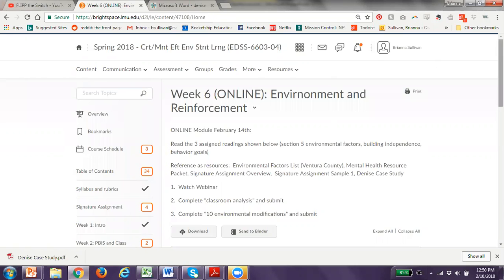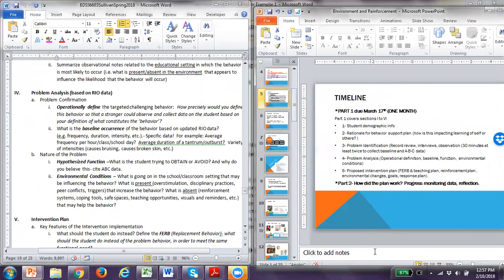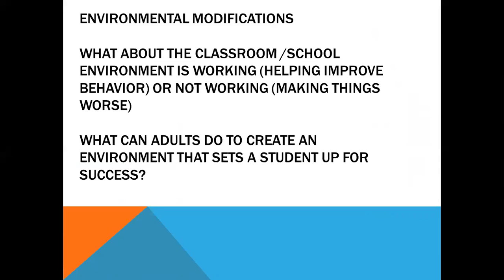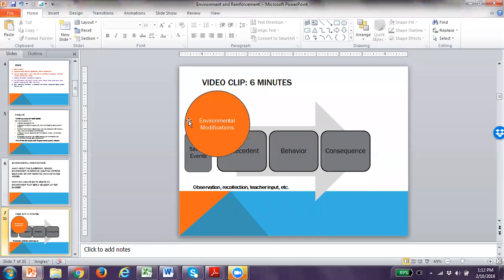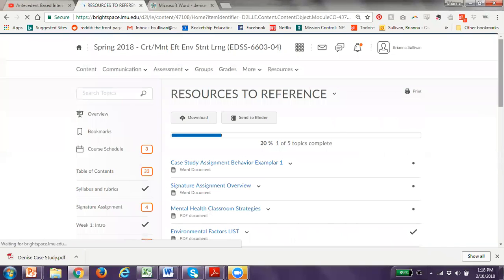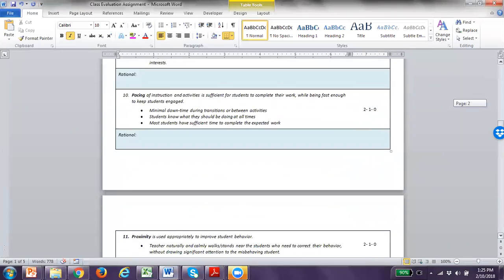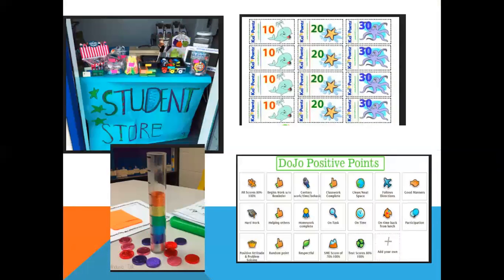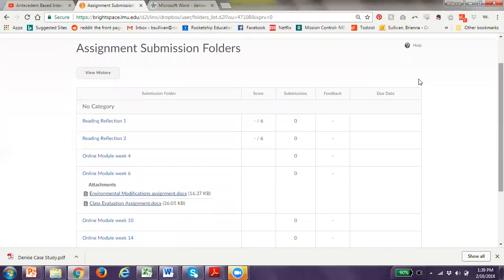Environment and Reinforcement